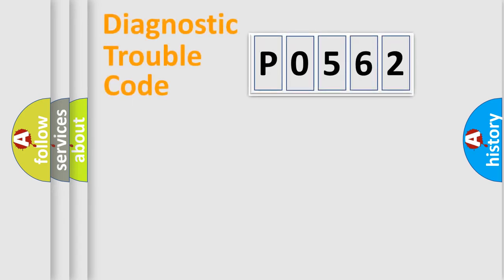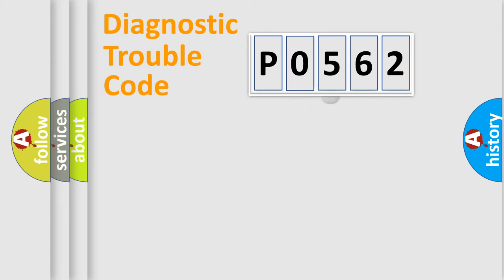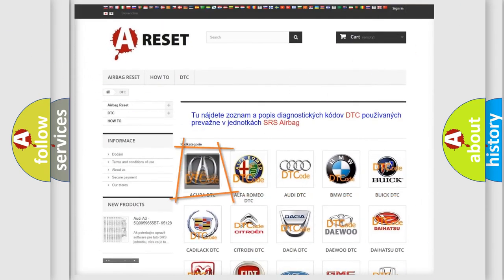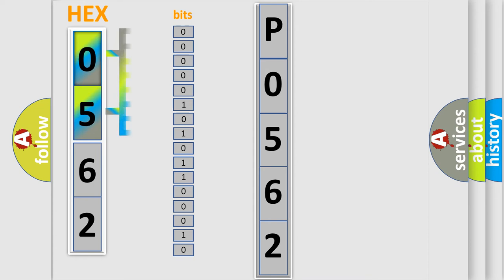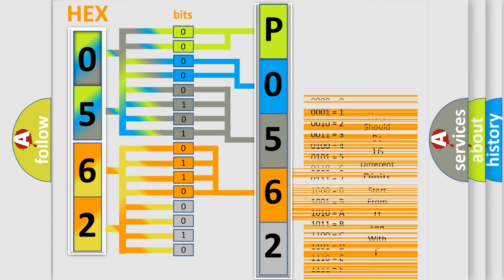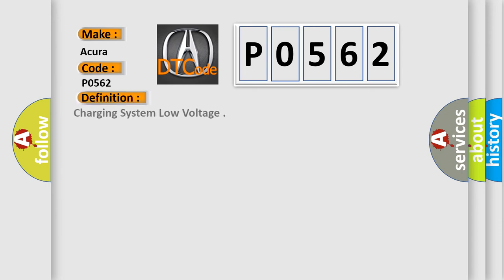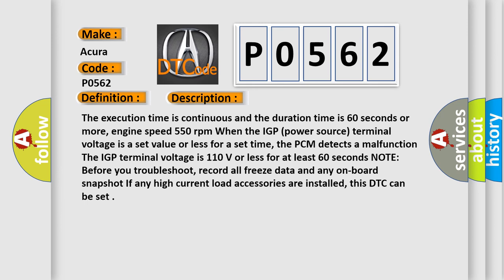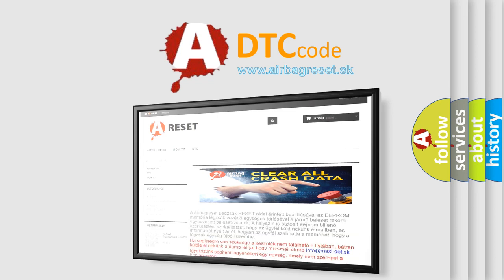DTC Acura P0562 Short Explanation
Make:
Acura
Code:
P0562
Definition:
Charging System Low Voltage
Description:
The execution time is continuous and the duration time is 60 seconds or more, engine speed 550 rpm. When the IGP (power source) terminal voltage is a set value or less for a set time, the PCM detects a malfunction. The IGP terminal voltage is 11.0 V or less for at least 60 seconds. NOTE: Before you troubleshoot, record all freeze data and any on-board snapshot. If any high current load accessories are installed, this DTC can be set.
Cause:
Faulty battery, or connections
Faulty alternator
Poor connections or loose terminals at the alternator and the main under-hood fuse box